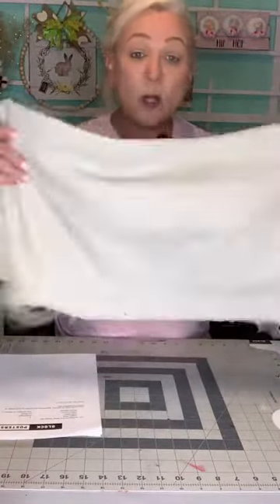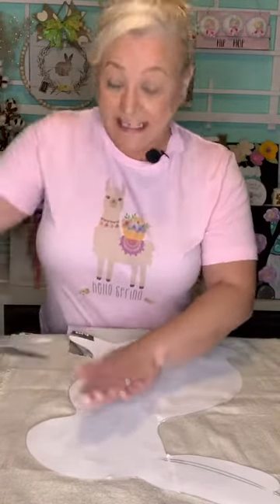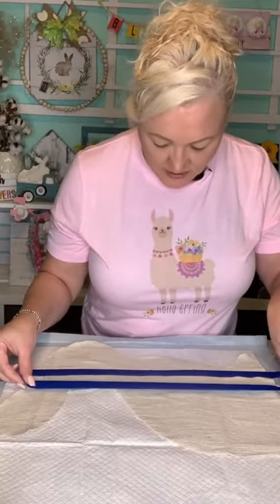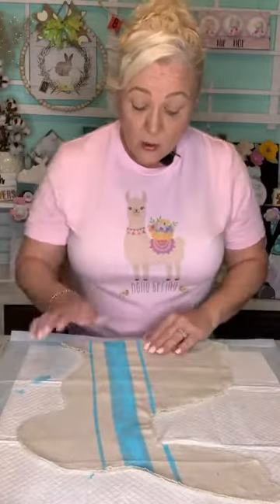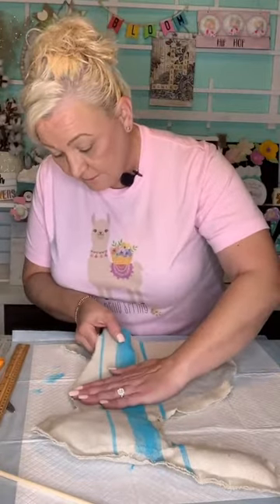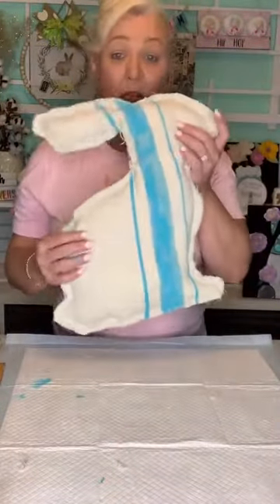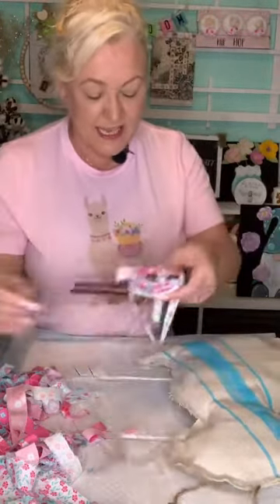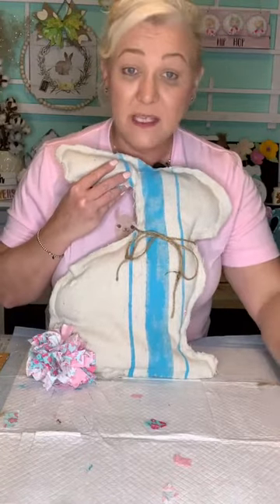Diy Bunny Pillow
Let’s make a Bunny!